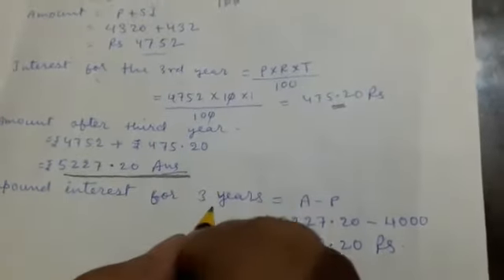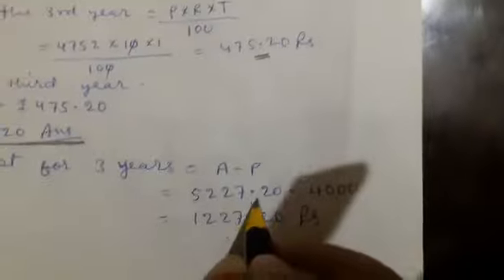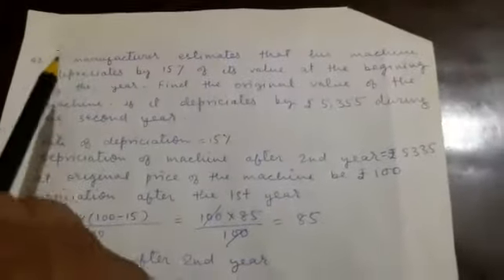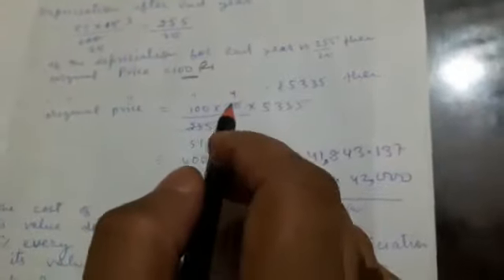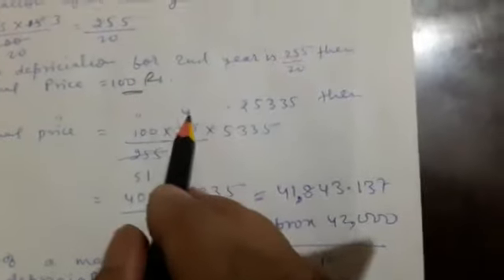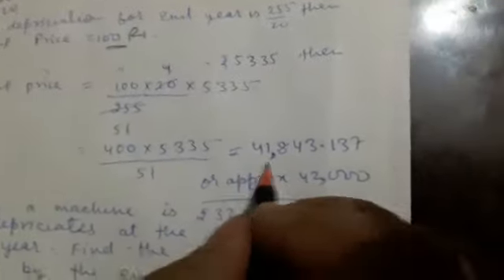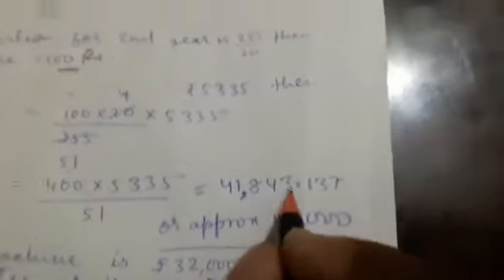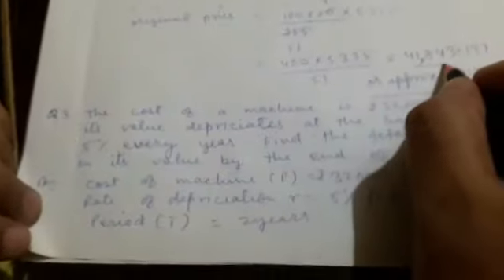Class 9th MATHS Ch2 compound interest REVISION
Ch2 compound interest
REVISION